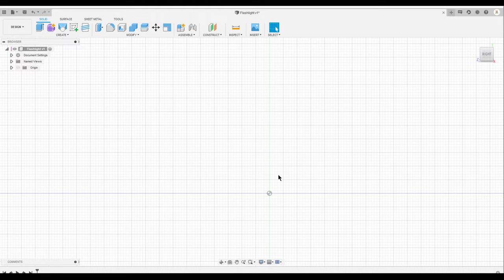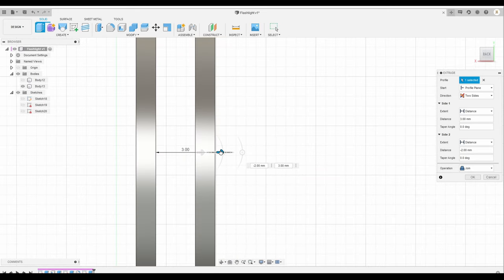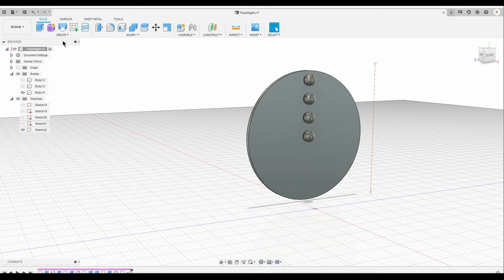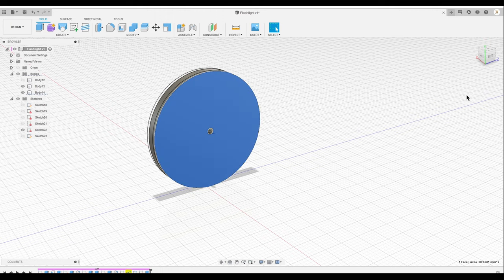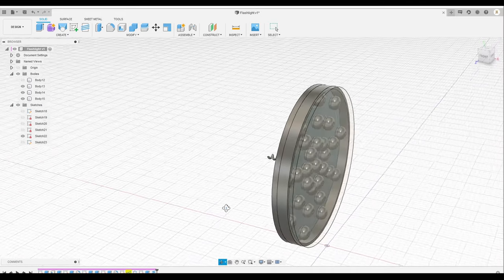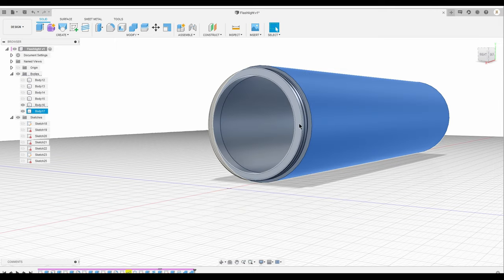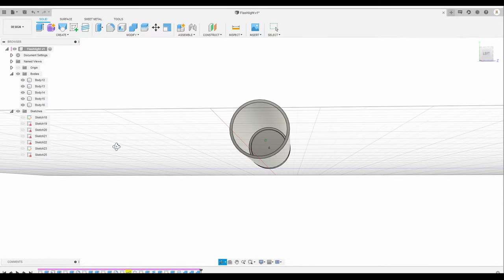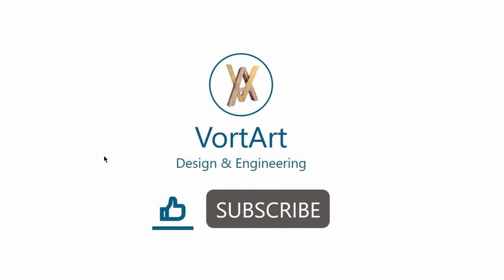How to Design a Flash Light Autodesk